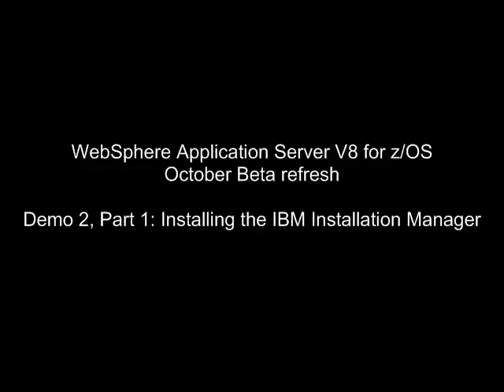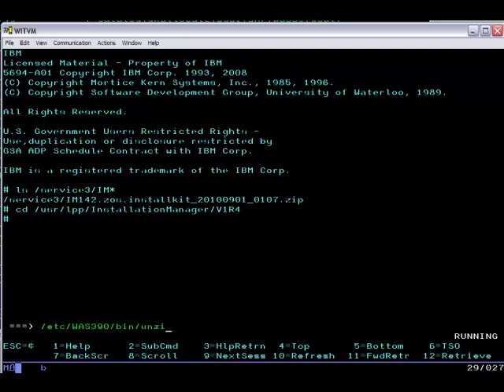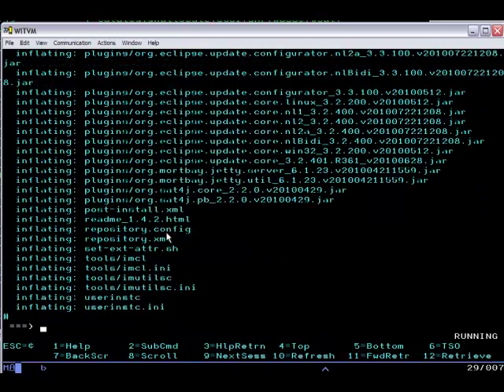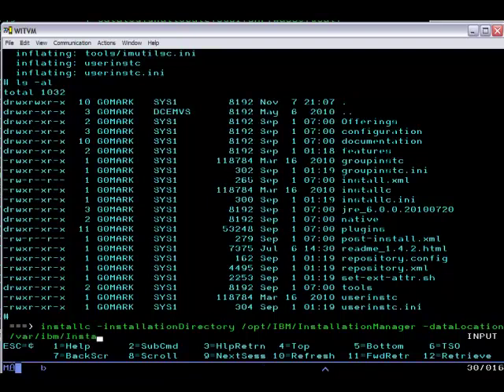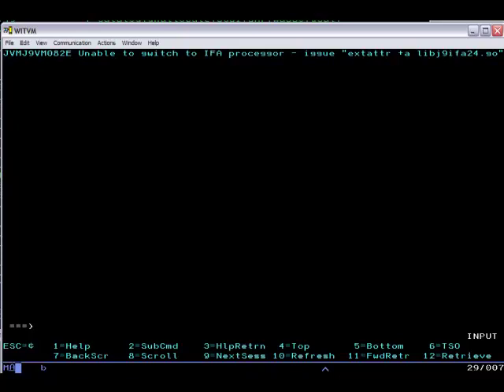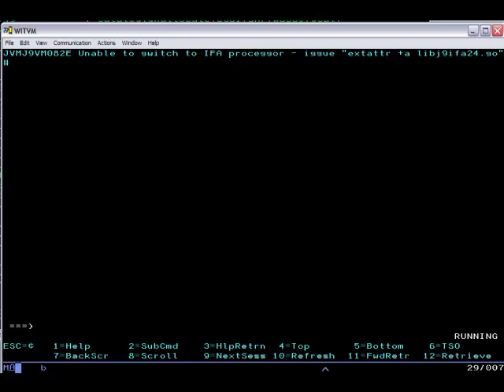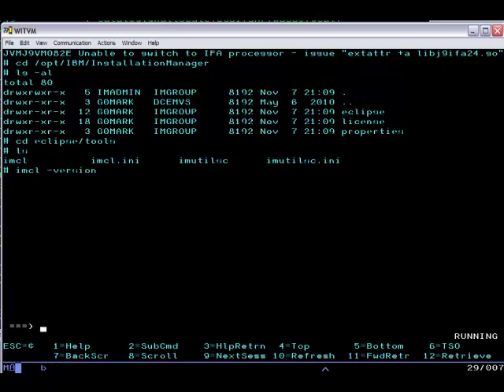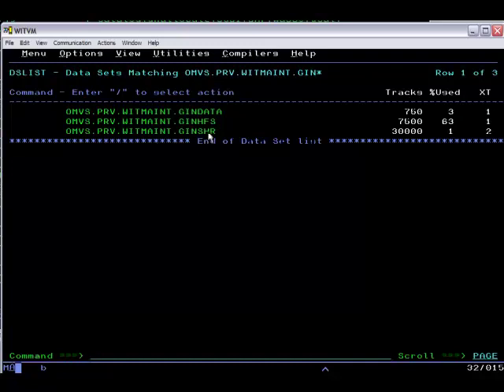WAS V8 Beta for z/OS, Demo 2, Part 1 - Installing the Installation Manager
Shows how to install the beta version of the IBM Installation Manager on z//OS.